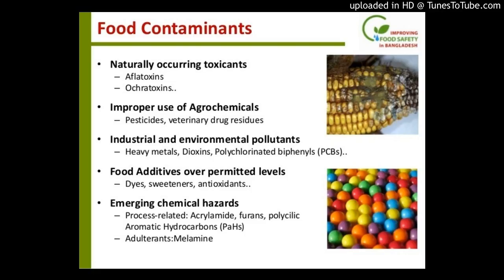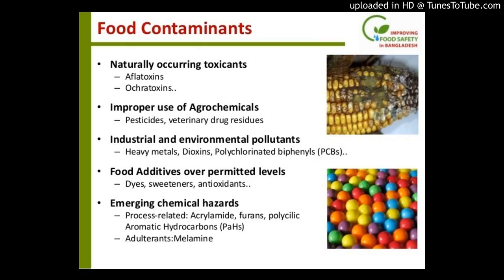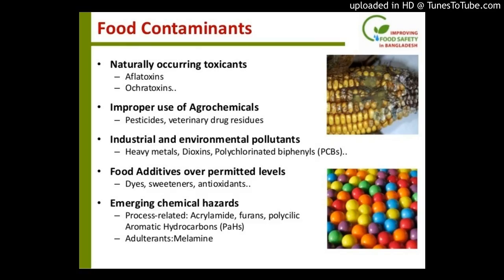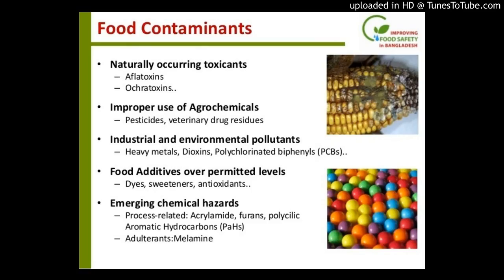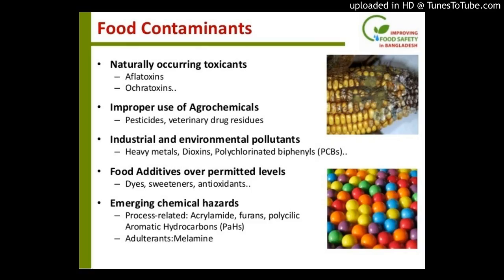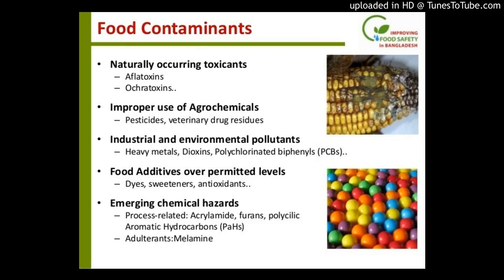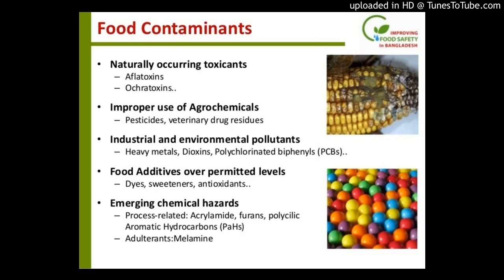Process-related contaminants in food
Archives of Toxicology

January 2018, Volume 92, Issue 1, pp 15–40 | Cite as

Exposure assessment of process-related contaminants in food by biomarker monitoring
Authors
Ivonne M. C. M. Rietjens1
P. Dussort2
Email author
Helmut Günther3
Paul Hanlon4
Hiroshi Honda5
Angela Mally6
Sue O’Hagan7
Gabriele Scholz8
Albrecht Seidel9
James Swenberg10
Justin Teeguarden11
Gerhard Eisenbrand12
1.Division of ToxicologyWageningen UniversityWageningenThe Netherlands
2.International Life Sciences Institute, Europe (ILSI Europe)BrusselsBelgium
3.Mondelēz InternationalBremenGermany
4.Abbott NutritionColumbusUSA
5.KAO Corporation, R&D Safety Science ResearchTochigiJapan
6.Department of ToxicologyUniversity of WürzburgWürzburgGermany
7.PepsiCo EuropeLeicesterUK
8.Nestlé Research CenterLausanne 26Switzerland
9.Biochemical Institute for Environmental Carcinogens Prof. Dr. Gernot Grimmer-FoundationGrosshansdorfGermany
10.Environmental Science and EngineeringUNC-Chapel Hill Cancer GeneticsChapel HillUSA
11.Pacific Northwest National LaboratoryRichlandUSA
12.Division of Food Chemistry and Toxicology, Department of ChemistryUniversity of KaiserslauternKaiserslauternGermany